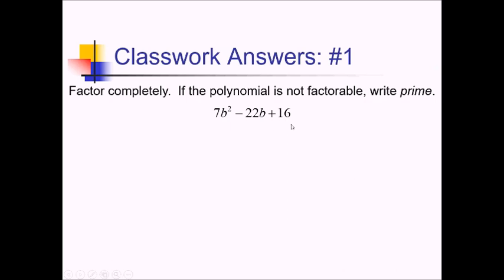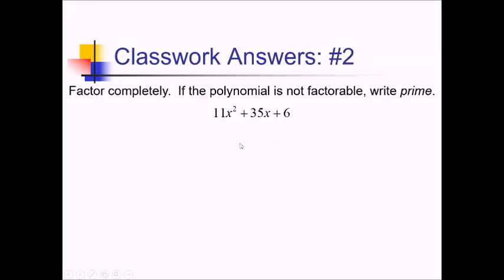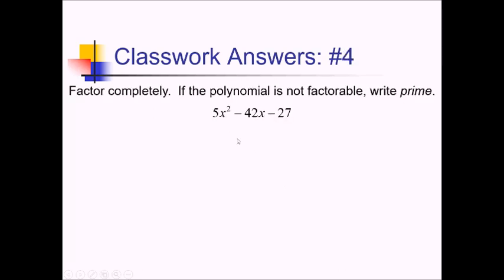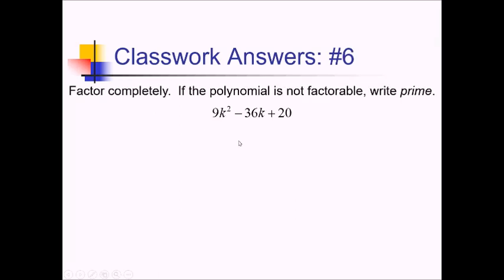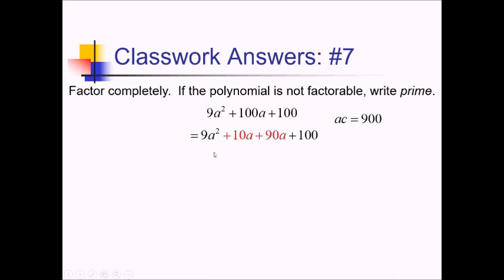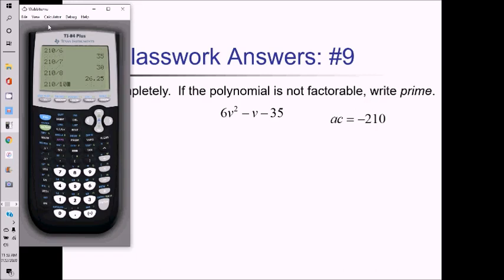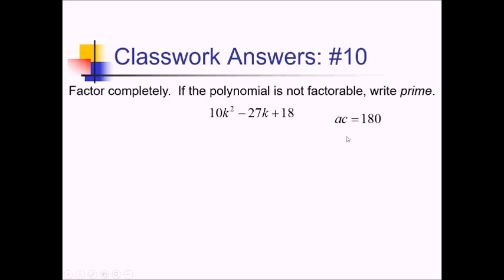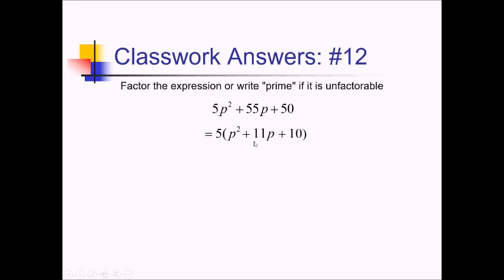Factoring Trinomials (Advanced): Problem Set #5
Worked problems showing how to factor trinomials for which the lead coefficient (a) does not equal 1.

Go here for a PDF and handout to go along with this video